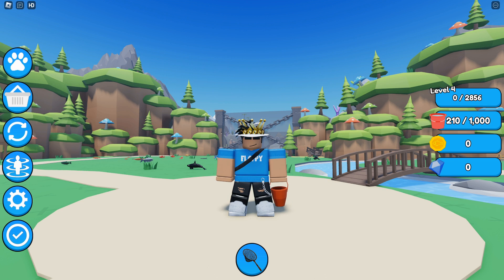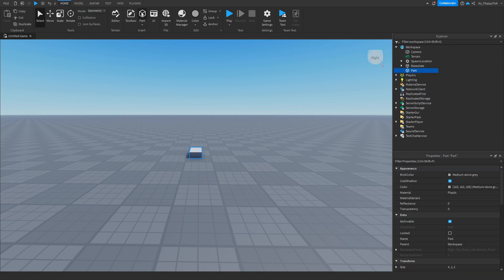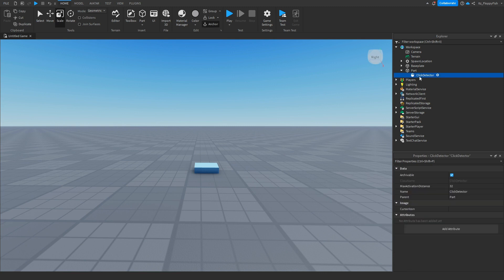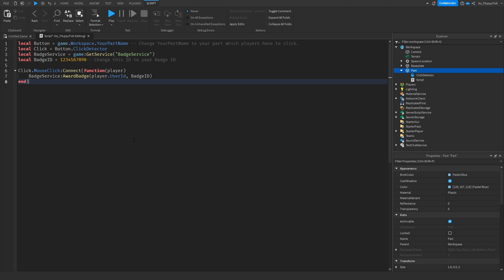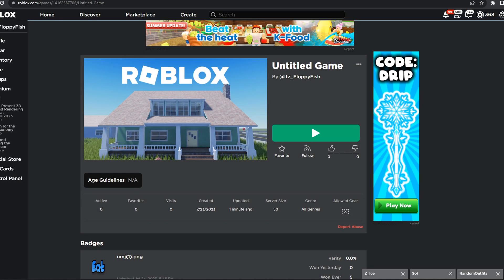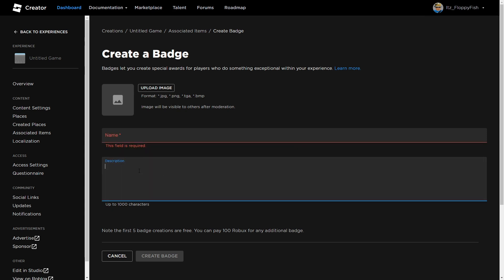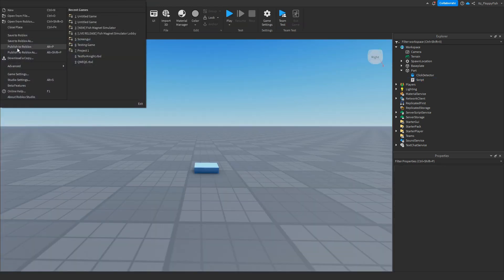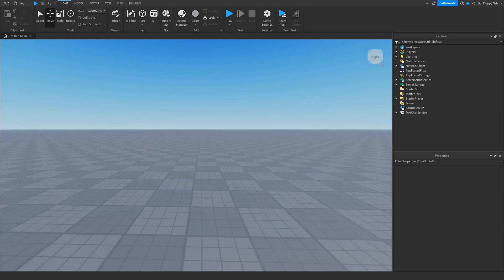HOW TO MAKE A PLAYER RECEIVE A BADGE WHEN A PART IS CLICKED | Roblox Studio Tutorial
In todays video I show you how to make a player receive a badge when a part is clicked in Roblox Studio. I Hope you enjoyed the video, Have a lovely rest of your day! If you are a bit confused what to do, Feel free to create a ticket in my discord server and we can help you out!

Script:

local Button = game.Workspace.YourPartName -- Change YourPartName to your part which players have to click.
local Click = Button.ClickDetector
local BadgeService = game:GetService("BadgeService")
local BadgeID = 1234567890-- Change this ID to your Badge ID

Click.MouseClick:Connect(function(player)
    BadgeService:AwardBadge(player.UserId, BadgeID)
end)

Roblox Studio
Studio Tutorials